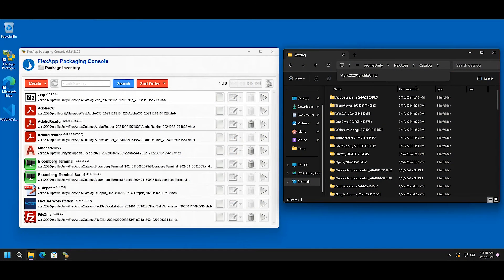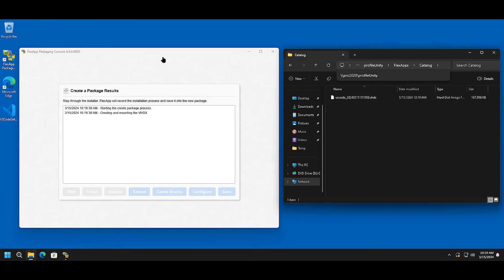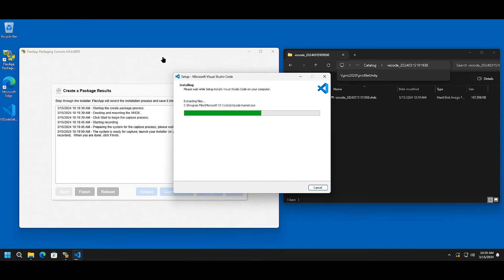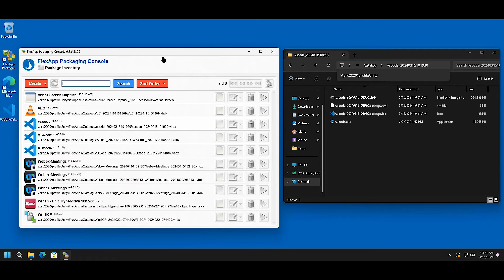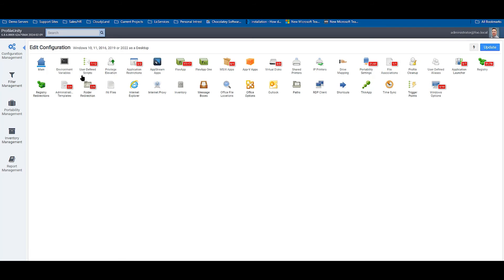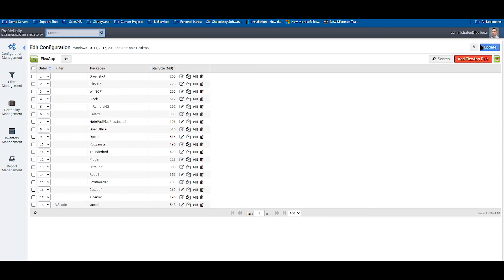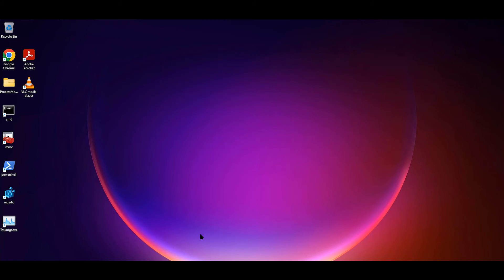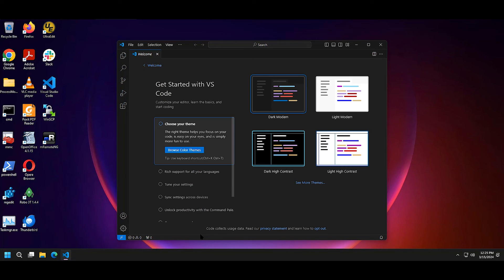Liquidware FlexApp – Brief Demo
This quick video provides a quick demonstration of Liquidware’s Dynamic Application solution, FlexApp. In under six minutes, we cover capturing applications via the packaging console, creating filters and deploying the FlexApp applications.